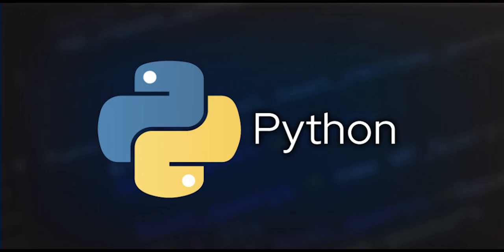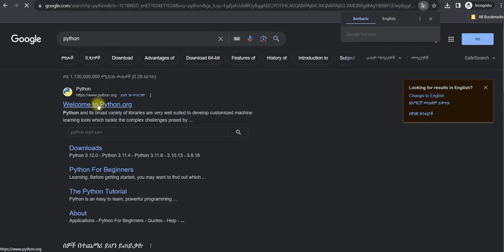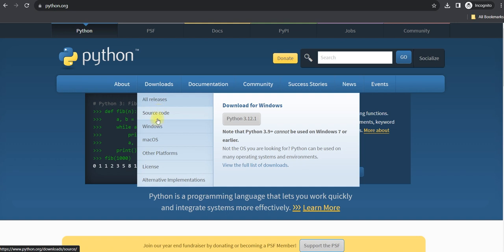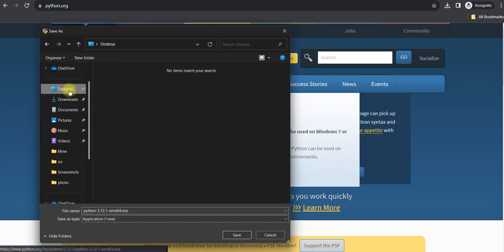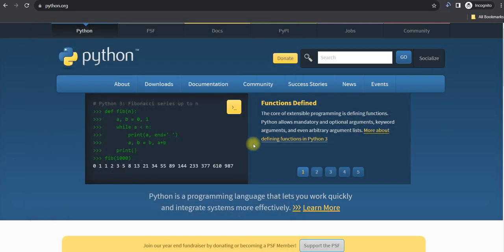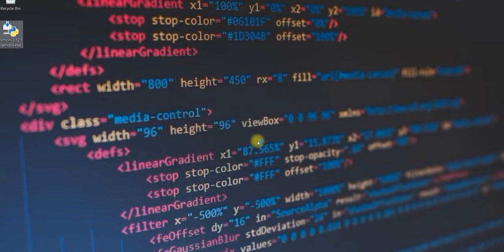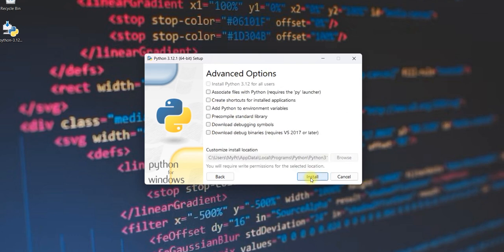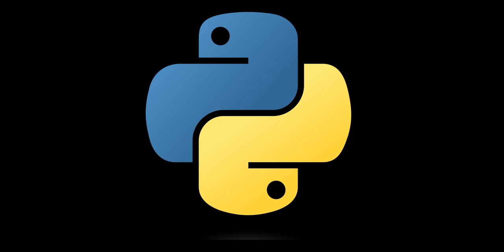Python installation to start coding for beginners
this video helps people to start coding using Python from scratch. if you have any question write it on the comment box.